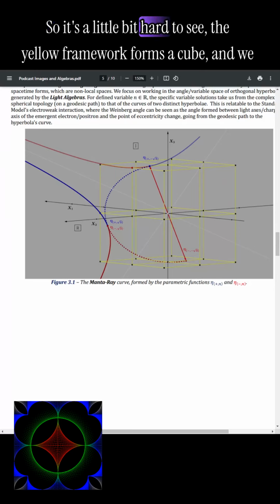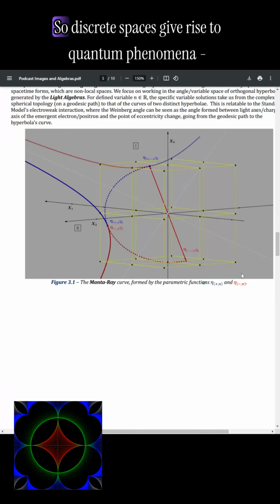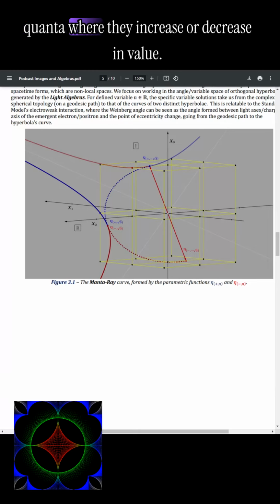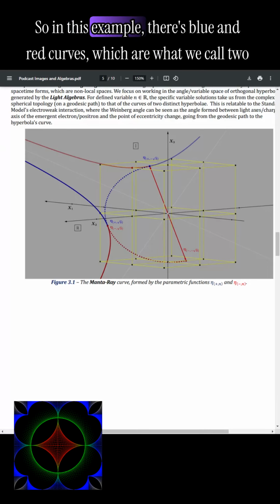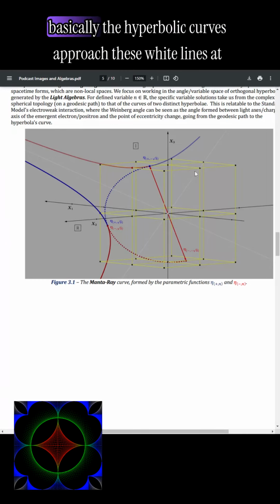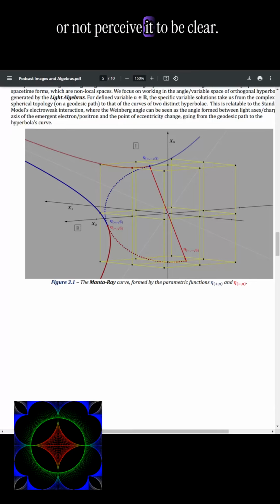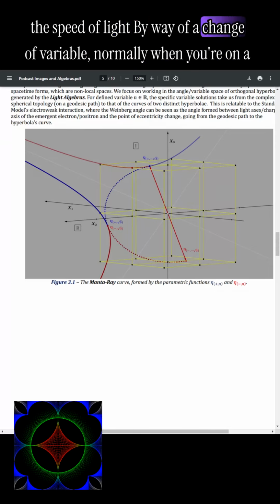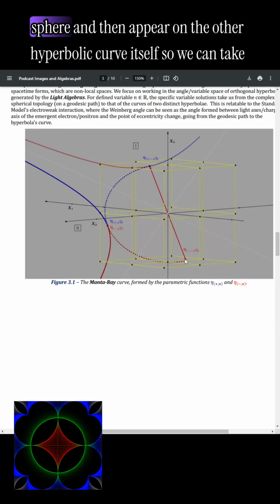The MegaCube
This is an excerpt from Jazz with Jason Glowney!

Walk with us!
Support us!